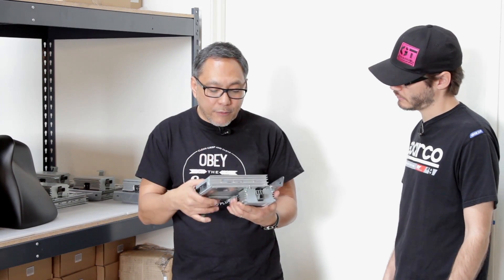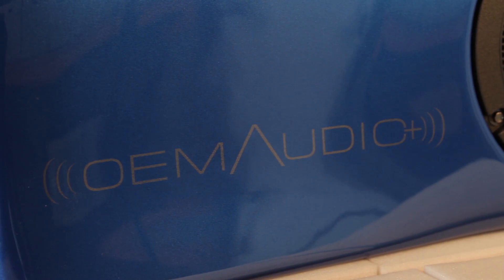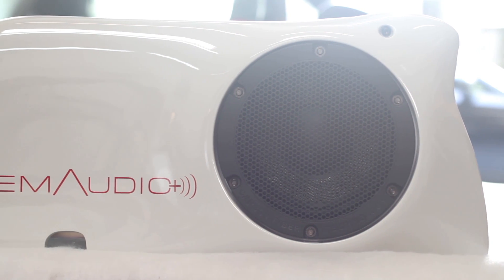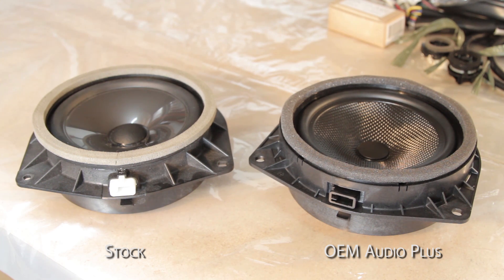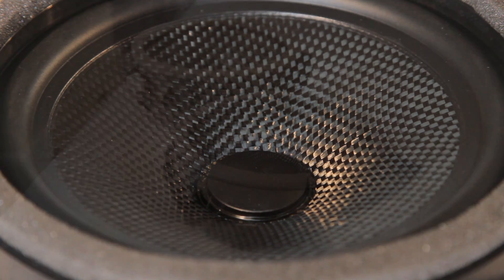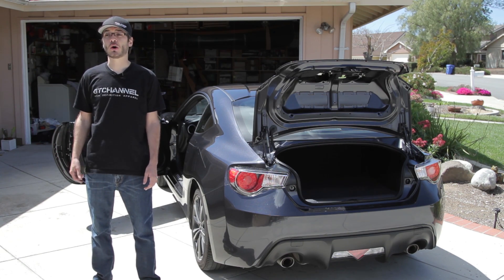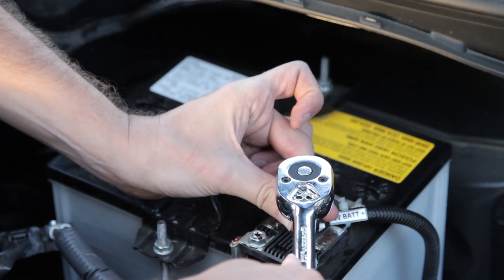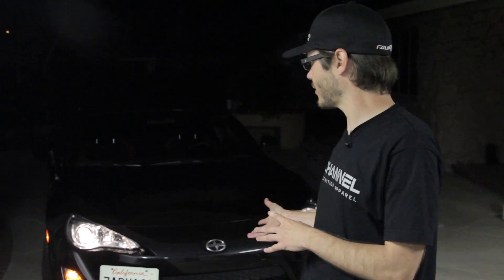OEM Audio+: Installation Guide - FRS Specific Sound System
We go visit the OEM Audio+ shop to see why we keep hearing about their sound system. Their system designed specifically for the Scion FRS/Subaru BR-Z stands out and we wanted to take a closer look. After our shop visit, we were in for a surprise!

No really!